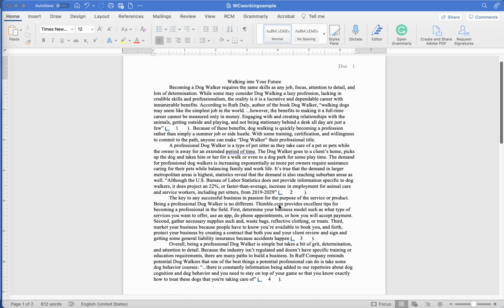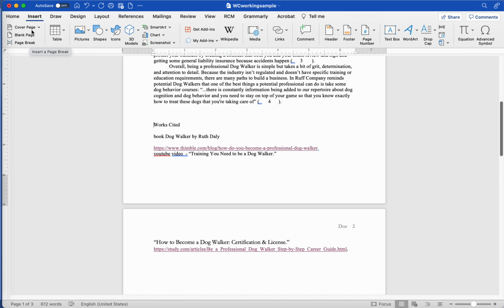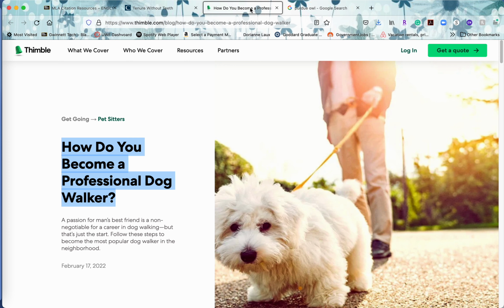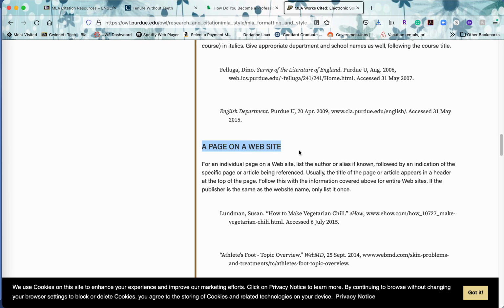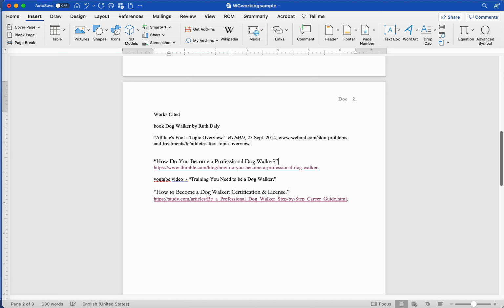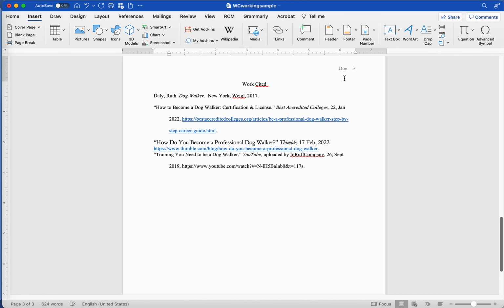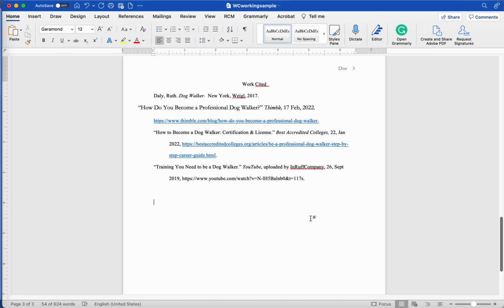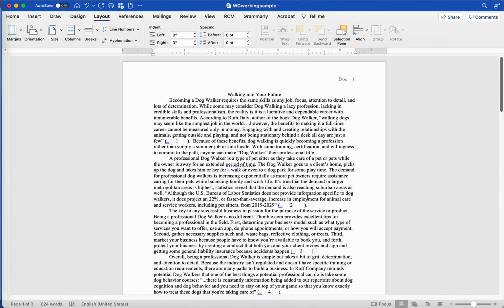MLA Work Cited Tutorial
Formatting a Work Cited page in MLA